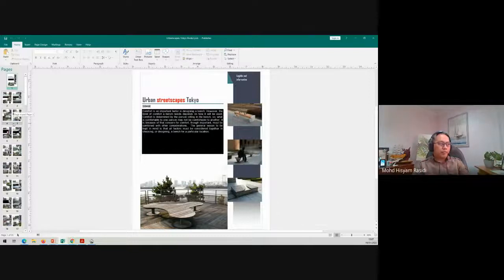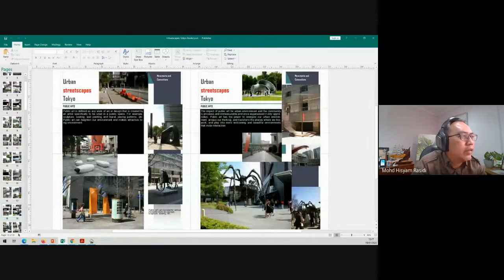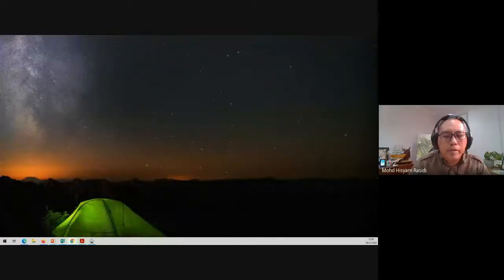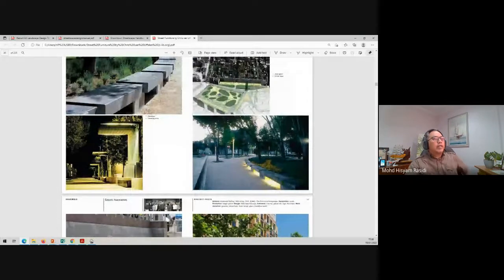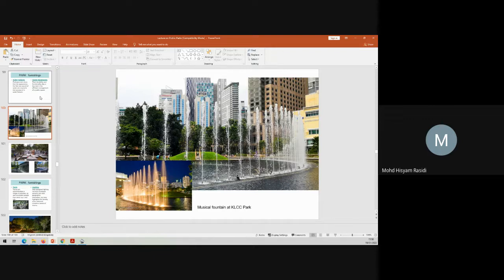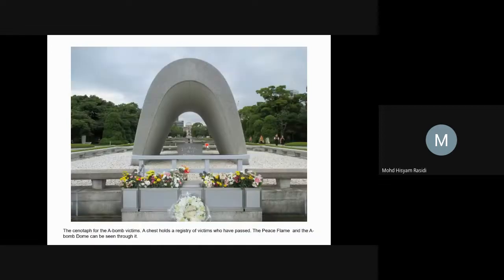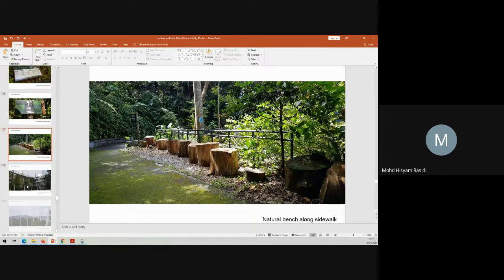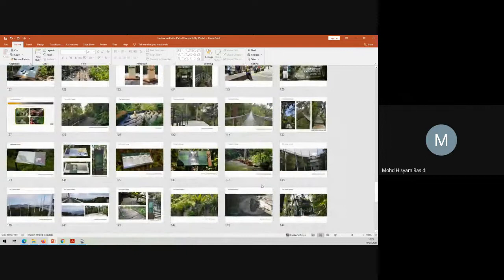Introduction To Landscape Architecture 19th January 2022